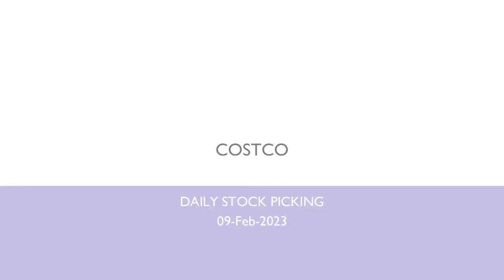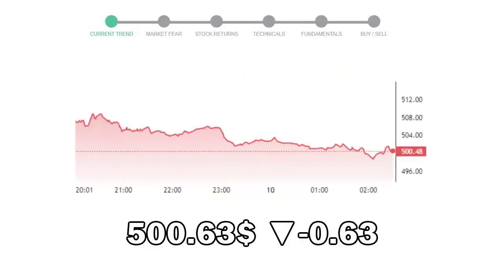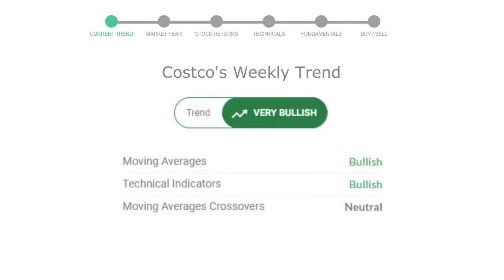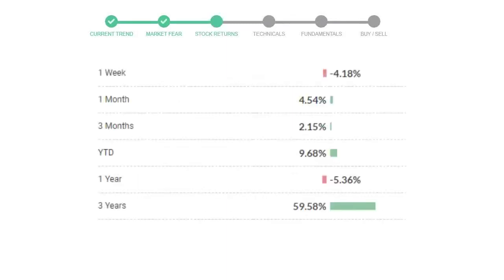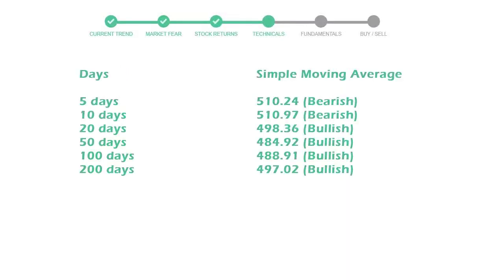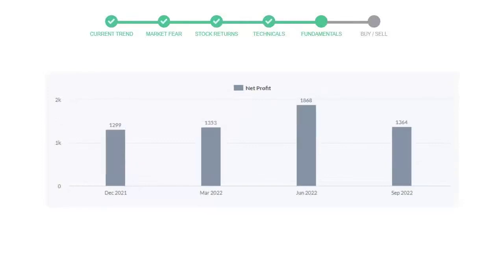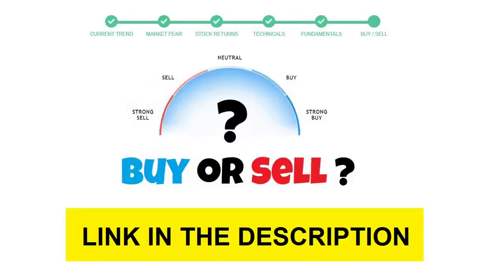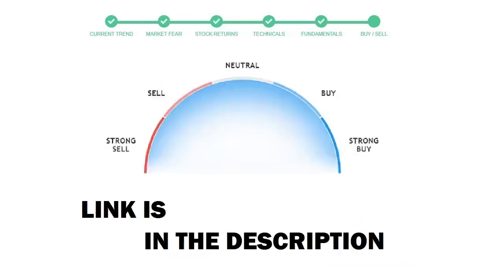Costco Stock Analysis Today 09-Feb-2023 | COST Technical and Fundamental Analysis NYSE NASDAQ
For stock Costco Analysis, Market Symbol : COST
Date : 09-Feb-2023
This video will educate you through the technical and fundament analysis of the stock Costco. We will look at thre revenue of last 4 quarters of the company Costco. We will also see the net profits and debt to equity ratio in the recent quarters. We will check Costco technical analysis and check how is Costco performing in the current market.